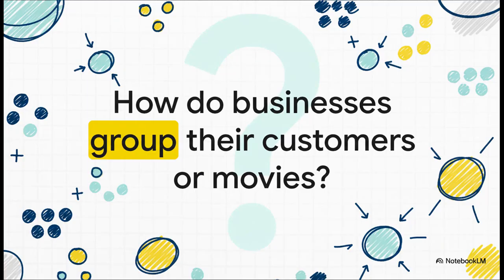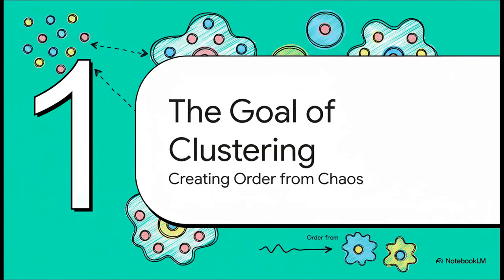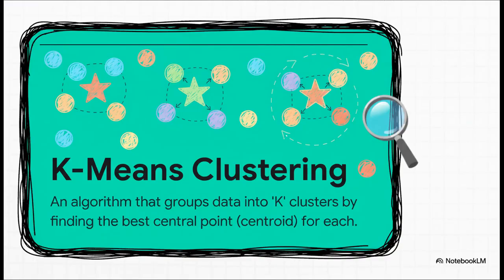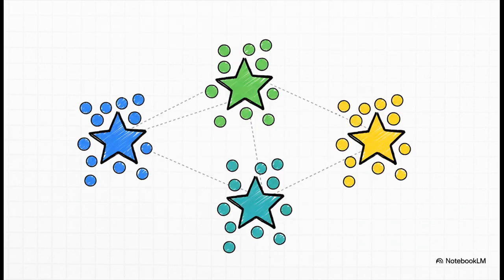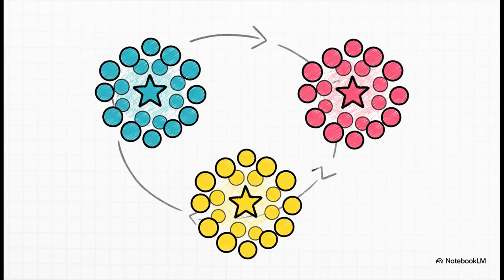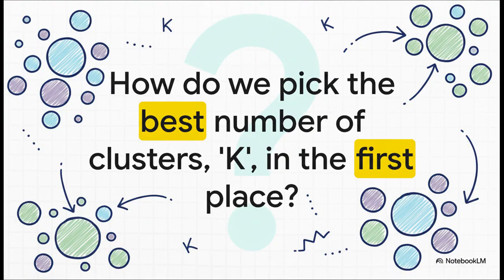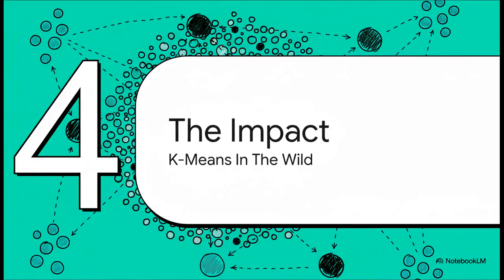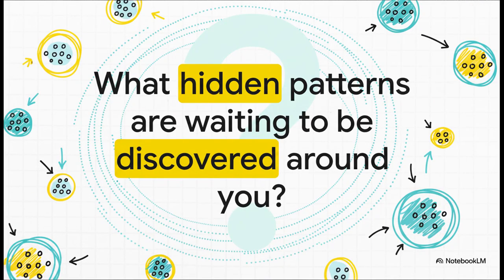K-Means Clustering Explained | Machine Learning Tutorial (Full Course)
🚀 Welcome to this complete K-Means Clustering Tutorial!
In this video, you’ll learn everything you need to know about K-Means Clustering, one of the most popular unsupervised machine learning algorithms used in data science, AI, and analytics.

🧩 What You’ll Learn:

What is K-Means Clustering and how it works (Step-by-Step)
The math & intuition behind cluster centroids
Distance metrics and the optimization process
How to choose the best number of clusters (Elbow Method & Silhouette Score)

Python implementation using sklearn

Real-world use cases: Customer segmentation, Image compression, and more

K-Means++ initialization and limitations

Machine Learning, Data Science, AI, Clustering, K-Means, K-Means Algorithm, KMeans sklearn, Python Tutorial, Unsupervised Learning, Machine Learning Course, Data Analysis, K-Means Explained, Clustering Algorithm, ML Project.

📘 References:

GeeksforGeeks: K-Means Clustering Introduction
IBM: What is K-Means Clustering?
Stanford CS221 Notes on K-Means
Simplilearn & Tutorialspoint Machine Learning Guides

💡 Perfect for: Students, beginners, and professionals looking to understand or apply clustering techniques in Python.